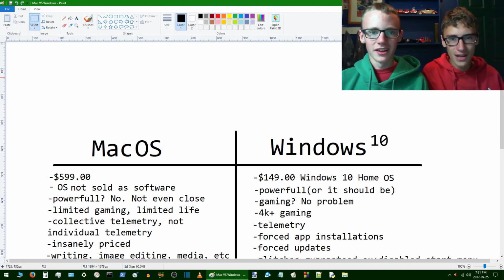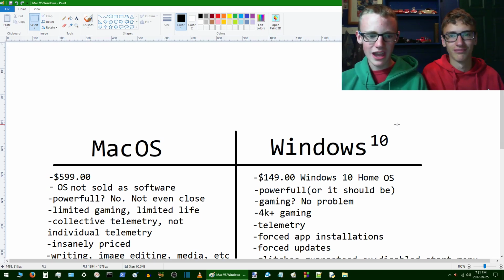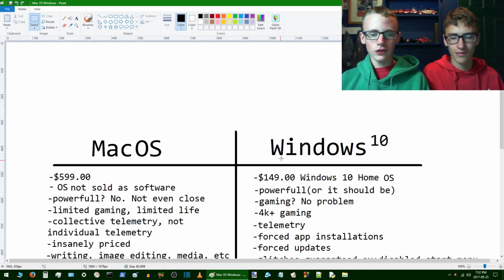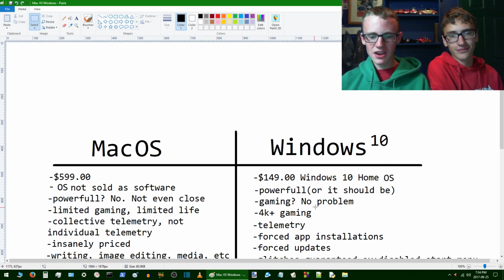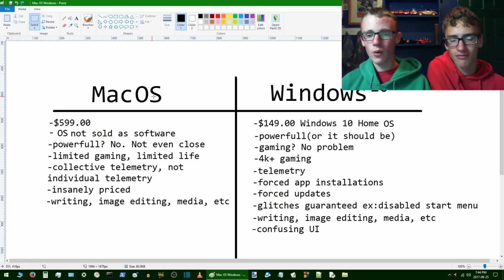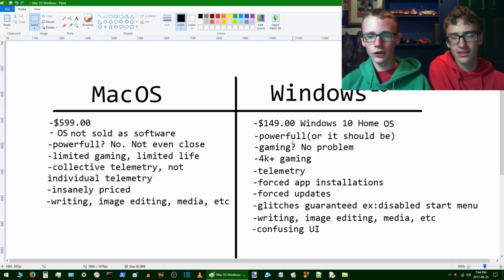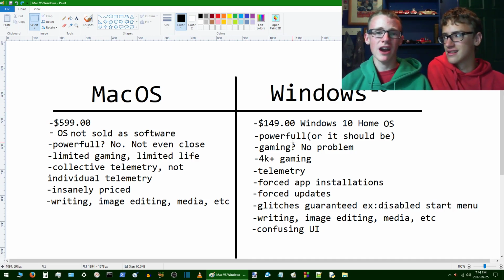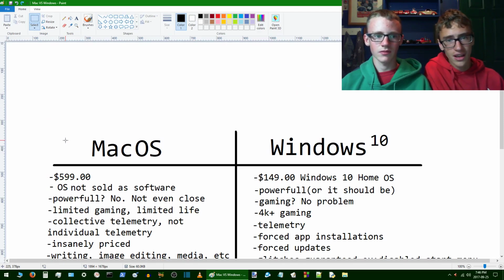Mac OS VS Windows 10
When you decide to buy a computer, should you buy Windows 10 or Mac OS? Which has better user interface? Can you even game on a Mac? What is cheaper on the budget? Comparing Mac OS VS Windows 10 with Herman the Ermine & Martian Marty.